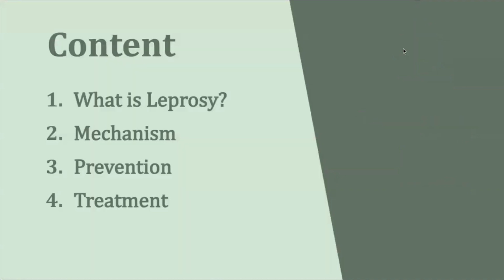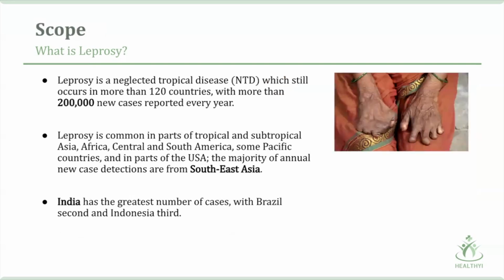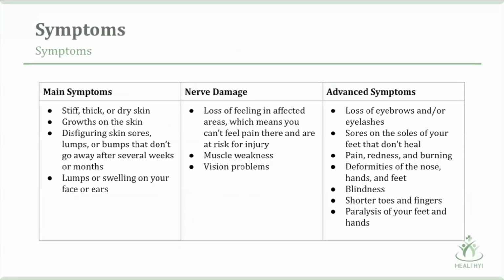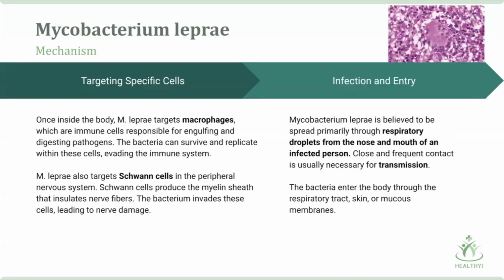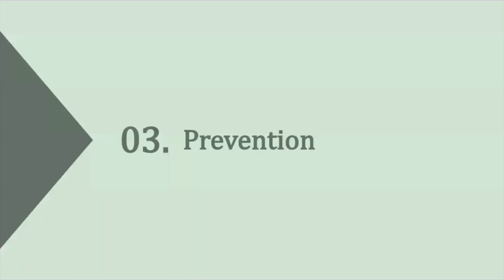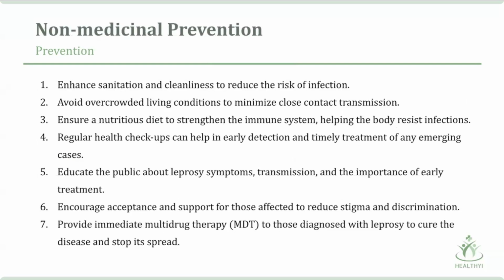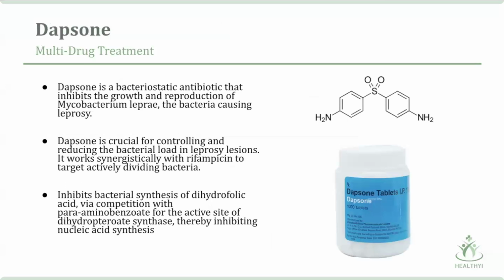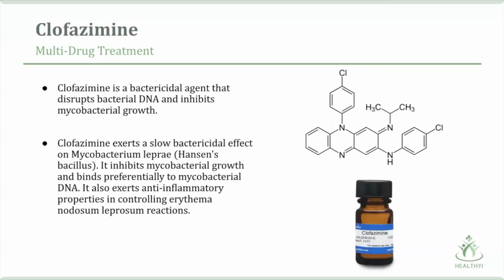NTD Introduction Series: Leprosy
Aram Shin, Program Coordinator, Healthyi